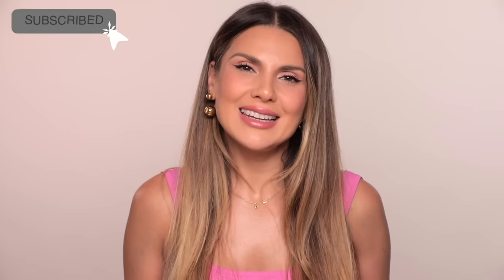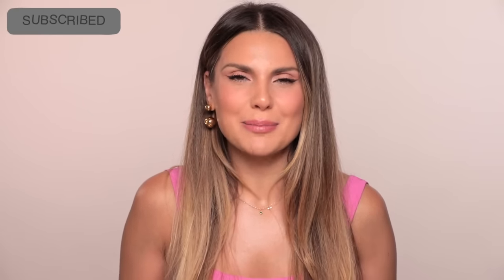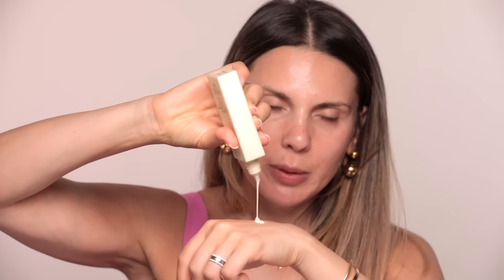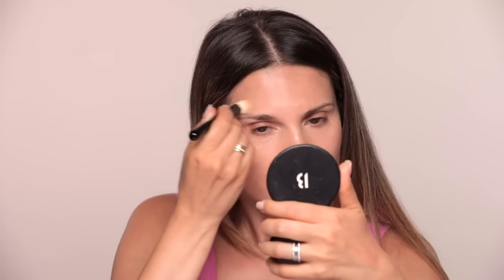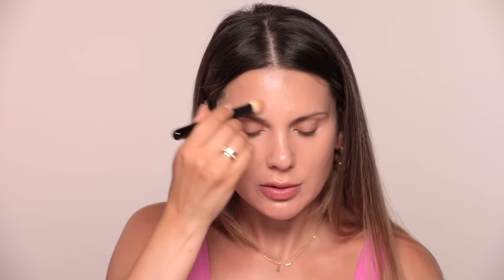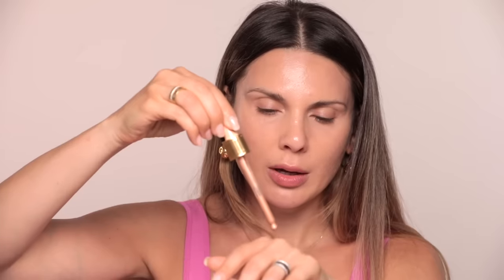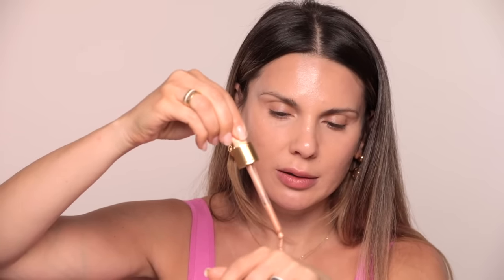My everyday summer makeup routine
Dress (Similar options)

►  MAKEUP

SUMMER FRIDAYS | ShadeDrops Broad Spectrum SPF 30 Mineral Milk

HUDA BEAUTY | FAUXFILTER Under Eye Color Corrector - Shade Pink Pomelo

HUDA BEAUTY | Easy Bake Loose Baking & Setting Powder in Shade Cupcake

BOBBI BROWN | Dual Ended Long Wear Cream Shadow Stick in Shade Platinum Pink/ Antique Rose

HUDA BEAUTY | 1 Coat Wow! Extra Volumizing And Lifting Mascara

► BRUSHES

►  FAVORITE PRODUCTS

USE CODE: ALIANDREEA

USE CODE: ALIANDREEA

USE CODE: SHOPAA